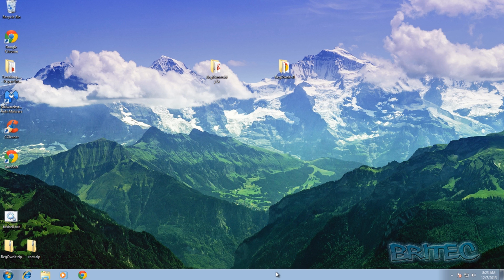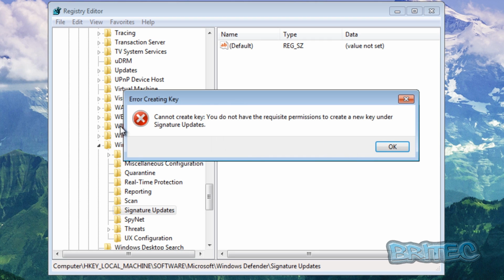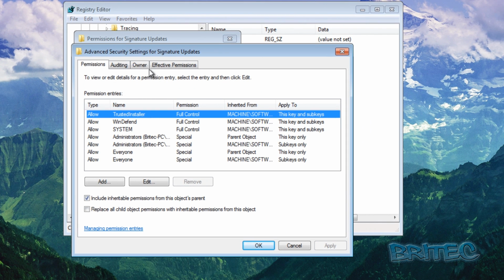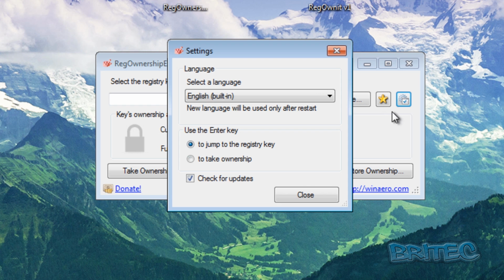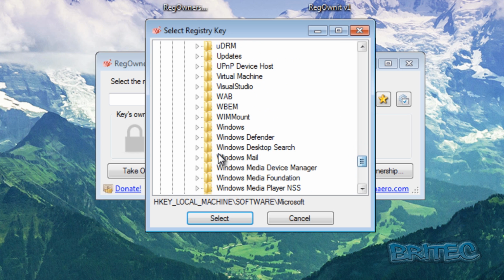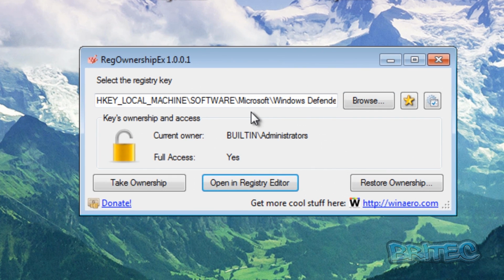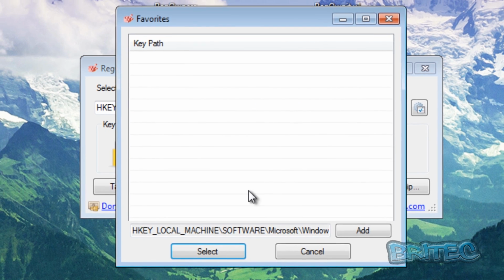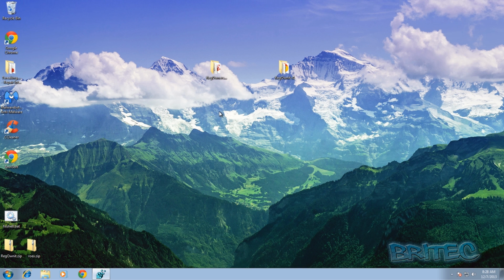How to take Full Control of Windows Registry Key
Malware can change registry keys permissions and this can be a nightmare to change, even Windows operating system will not allow you to make changes in certain system critical registry keys. But fear not, I have two programs that can grant these registry keys permissions with ease. Your be able to modify/delete/change permissions on a registry key.

RegOwnershipEx is an application which allows you to do the following tasks:
you will be able to take ownership of a registry key with one click (useful to get the full access to the key).
you will be able to jump directly to desired registry also with one click.

Take ownership of registry keys